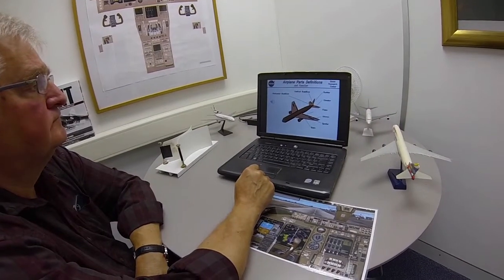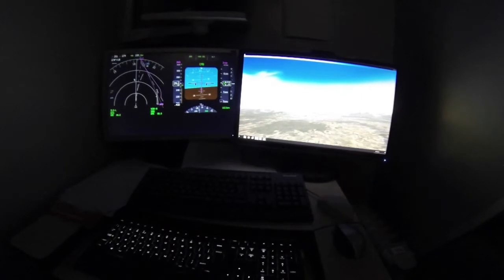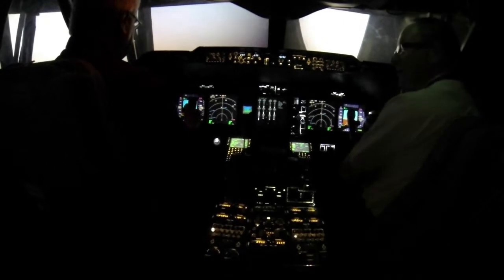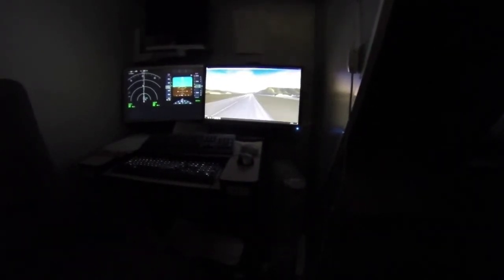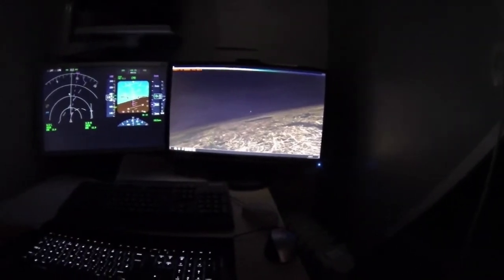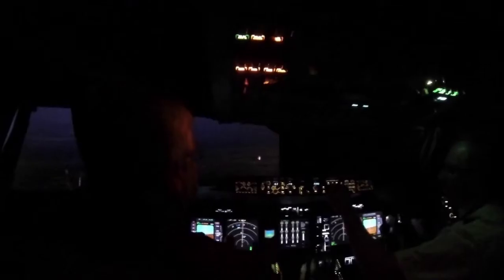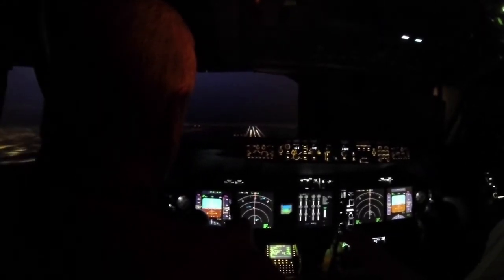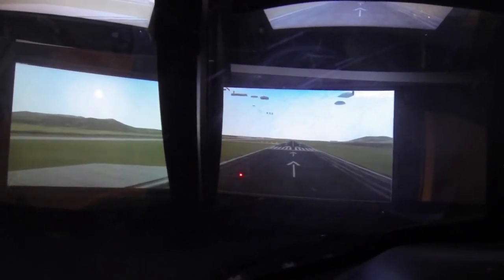FSM 747 Simulator Experience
A fantastic birthday treat at Flight Simulators Midlands on their 747 flight simulator.  This started with a briefing via a PowerPoint presentation explaining the principles of flight and specific controls in the cockpit of the 747.  There was a lot to take in but our instructor, Tony, gave full explanations in the simulator as well.  Several take-offs and landings later it all started to make a lot more sense.  An excellent experience and Jill as camera operator did a wonderful job.